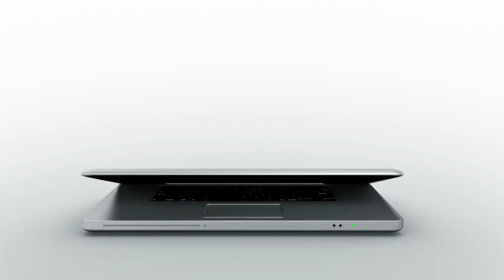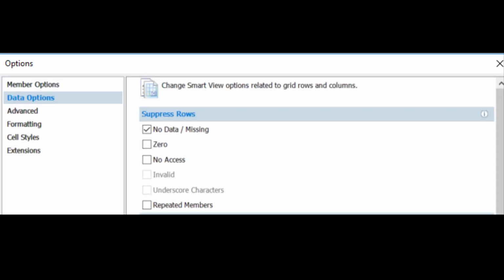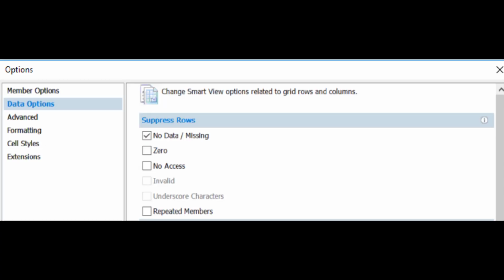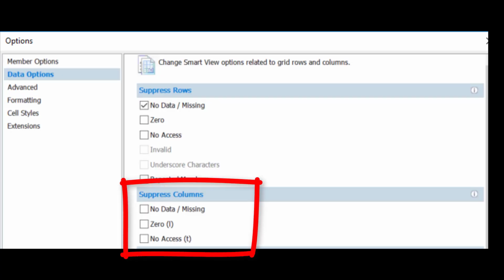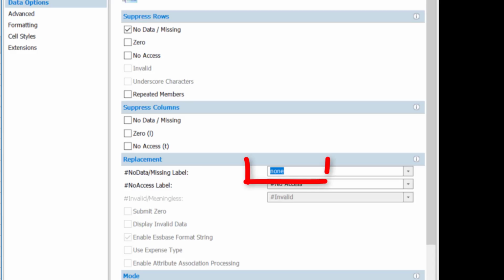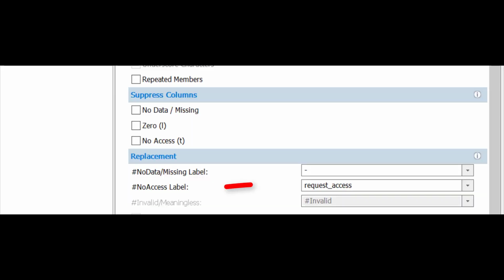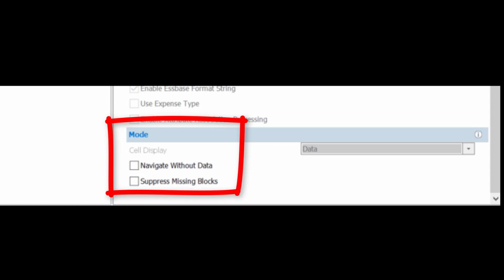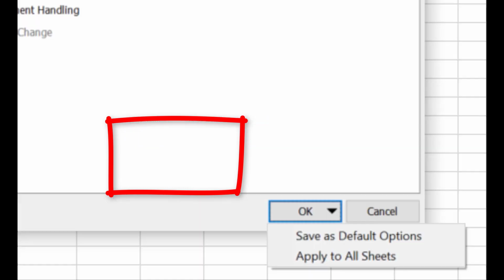SmartView Data Options Tutorial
Oracle SmartView Tutorial showing how to best use your Data Options.